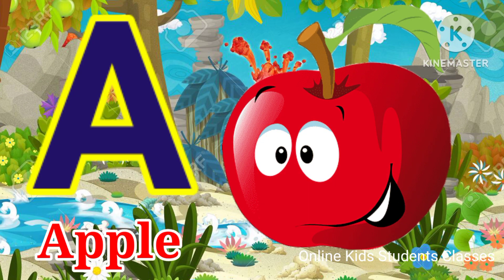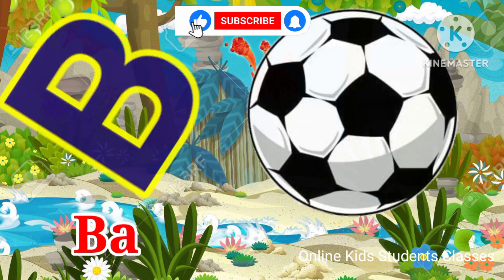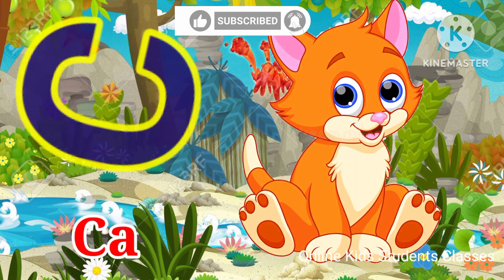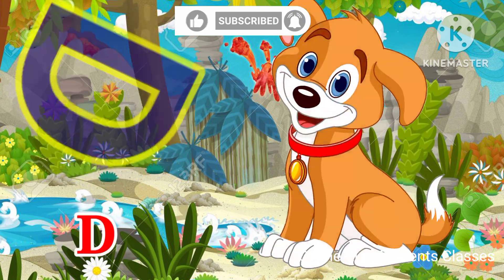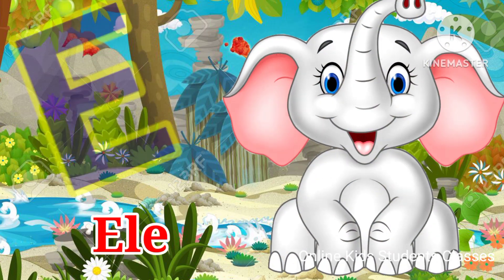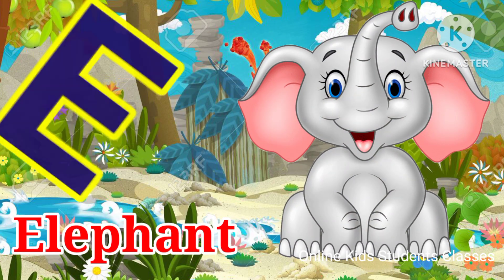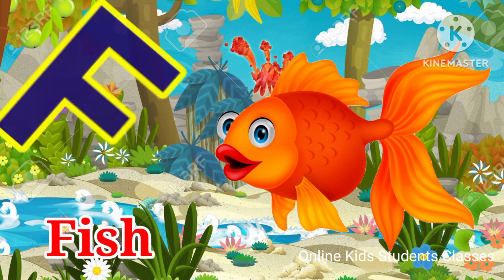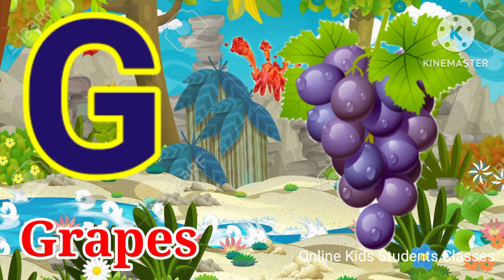ABCD | A for Apple 🍎B for Ball🏀| ABCD SONGS| ALPHABET | ABCD FOR KIDS | PHONICS SONGS